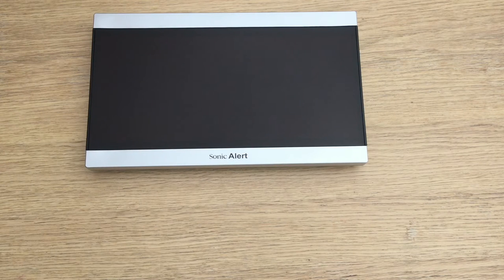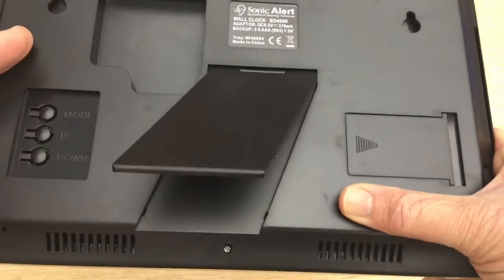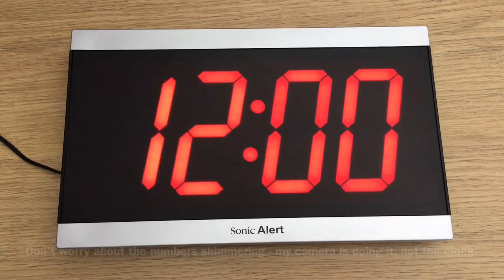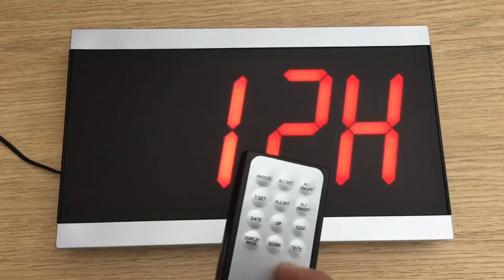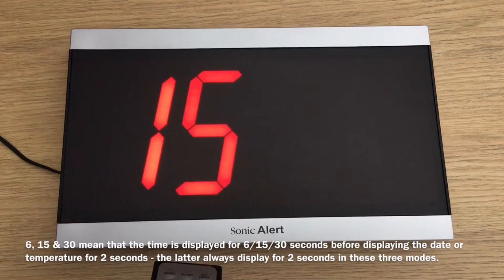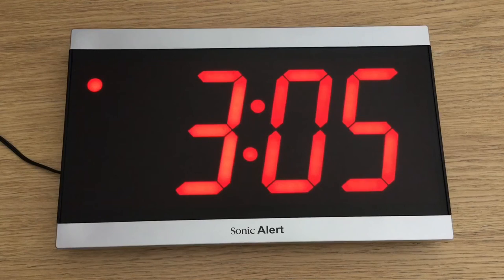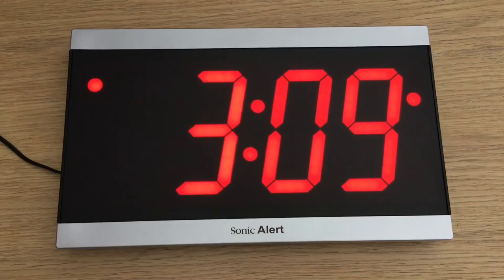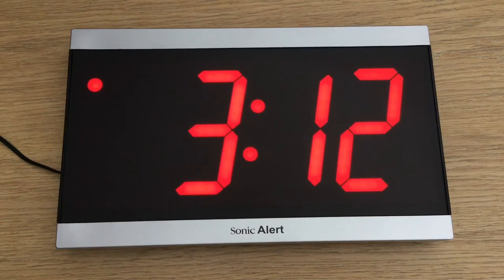Review of: Geemarc BD4000SS extra large display clock (with remote control)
The video is in 1080p HD – please select 1080p HD playback.

To understand this review better, it will help if you read my written review which is on Amazon here: